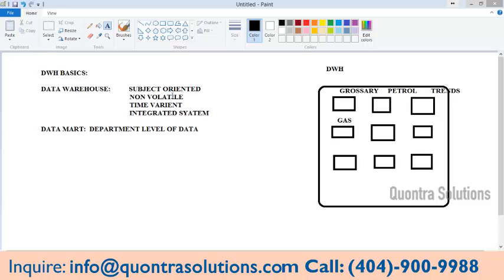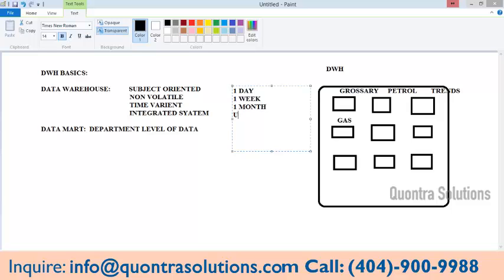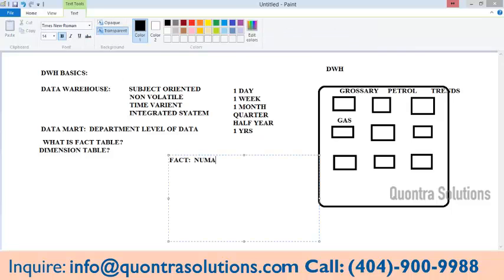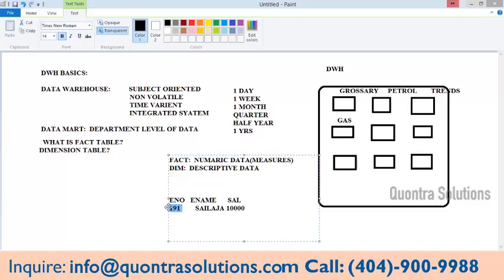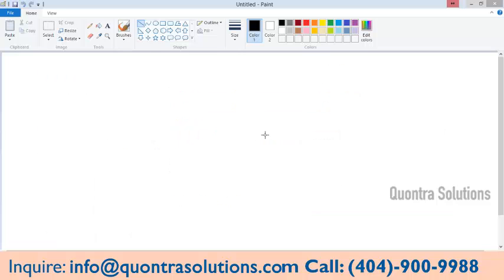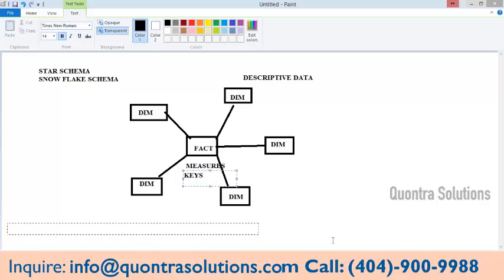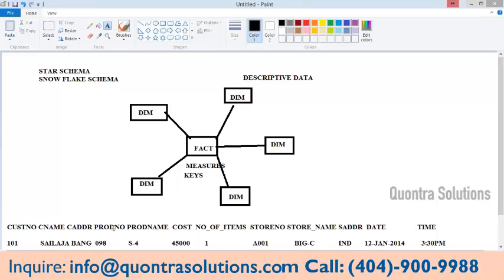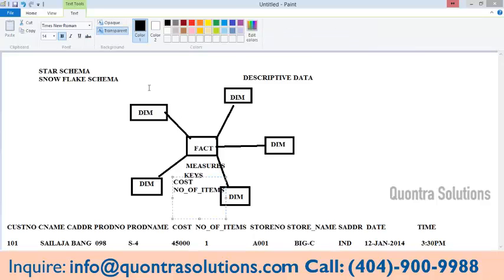INFORMATICA Online Training by Quontra Solutions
INFORMATICA 9.1 Online Training Demo Video | Tutorials offered by Quontra Solutions

Informatica is a widely used ETL tool for extracting the source data and loading it into the target after applying the required transformation. In the following section, we will try to explain the usage of Informatica in the Data Warehouse environment with an example. Here we are not going into the details of data warehouse design and this tutorial simply provides the overview about how INFORMATICA can be used as an ETL tool.

Quontra Solutions provides Online & Corporate training-so that who can take the training at the comfort of their own home or office. We provide classes at various timings in the day that suits even the people who are currently working and would like to enhance their skills.

QUONTRASOLUTIONS
3427 Vintage cir,SE Smyrna,
GA-30080

INFORMATICA OVERVIEW:

An Overview Informatica provides a single enterprise data integration platform to help organizations access, transform, and integrate data from a large variety of systems and deliver that information to other transactional systems, real-time business processes, and users. Informatica supports the activities of Business Integration Competency Center (ICC) and other integration experts by serving as the foundation for data warehousing, data migration, consolidation, "single-view," metadata management and synchronization.